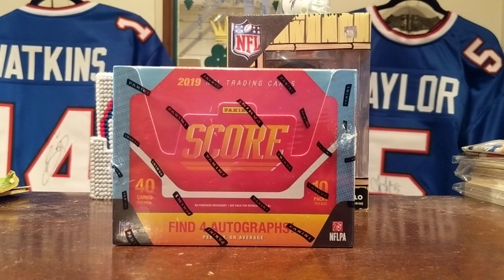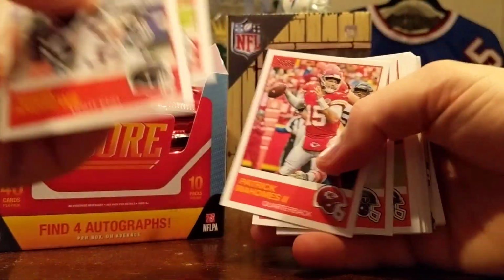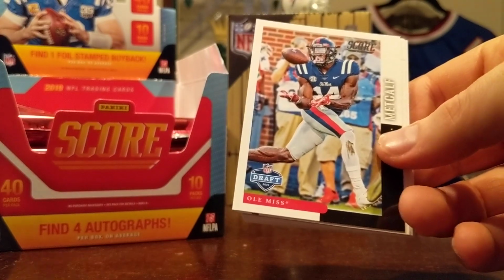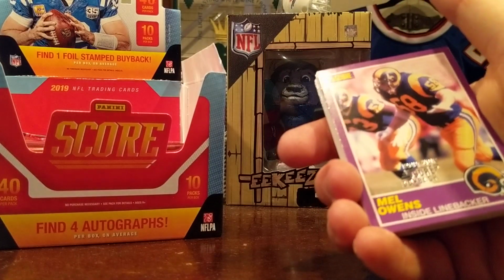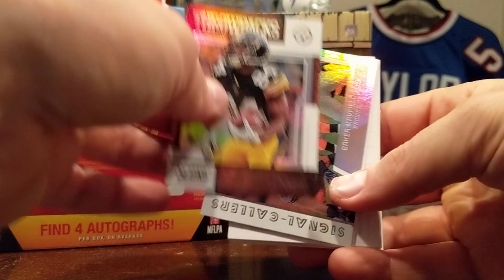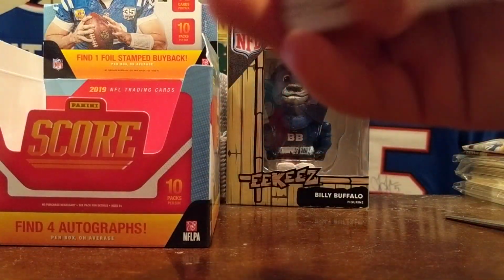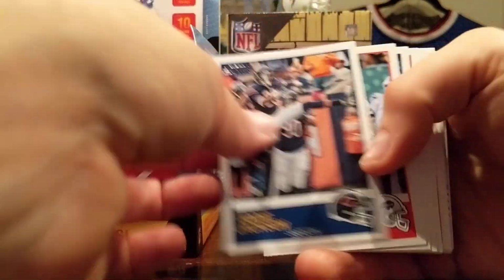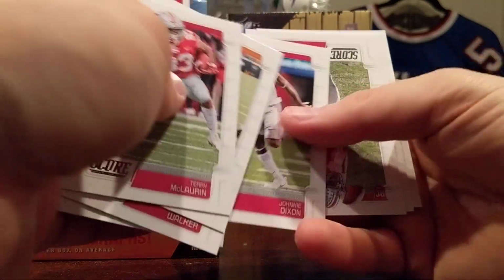2019 Score Football Hobby Box- Solid Rookie Autos!!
My second box of some new 2019 stuff. I screwed up the video for the first break, so I started this one off with a recap. Rookie autos were actually pretty good too!